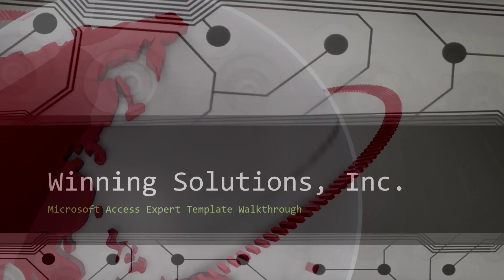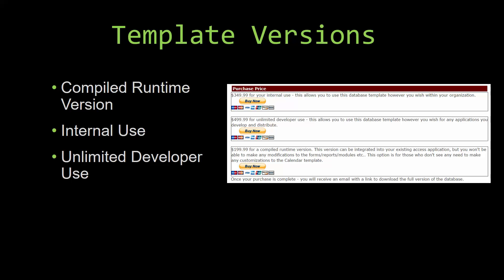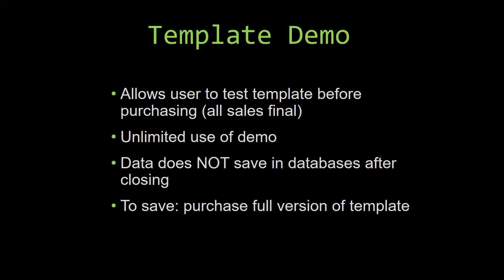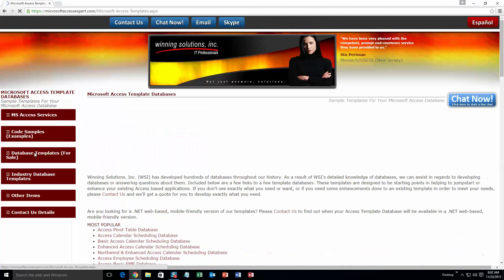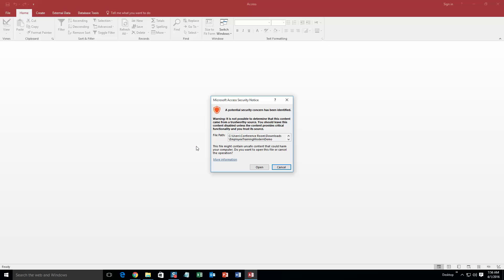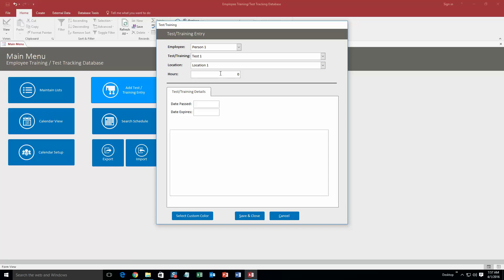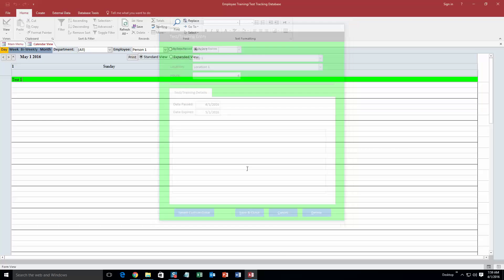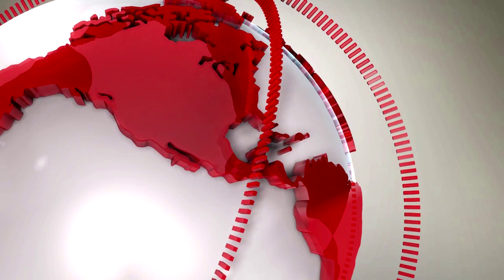Microsoft Access Employee Certification Training Test Tracking Database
836 N. 2nd Street
Ames, Iowa 50010

BTC : 3FNbZTZcGtZhXuijcsoV4JrZv2E74aLBwc
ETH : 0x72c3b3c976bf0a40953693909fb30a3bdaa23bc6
LTC : MUnUgvzRquK8GqmbMKDjbuwxDX6LgRAjts